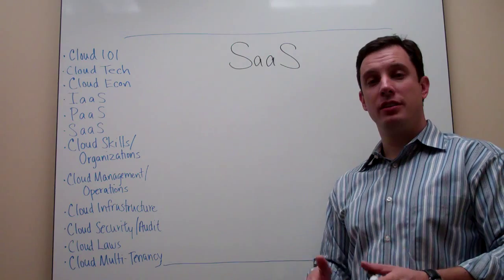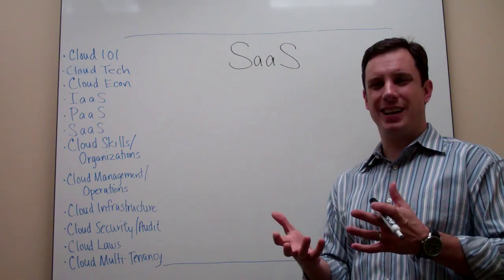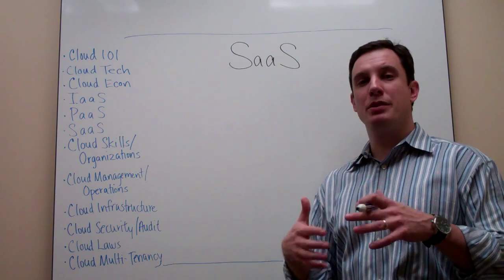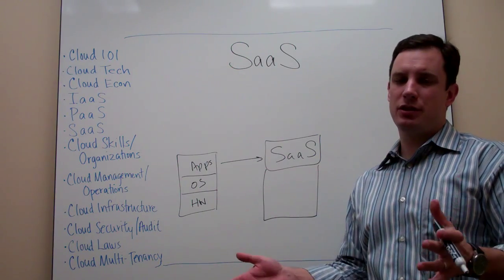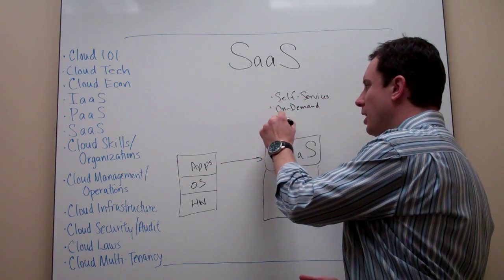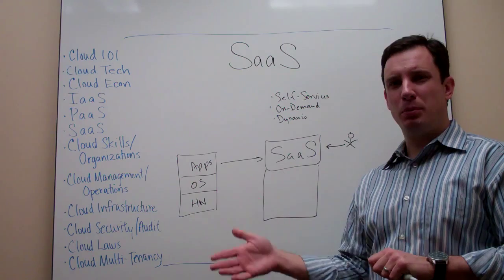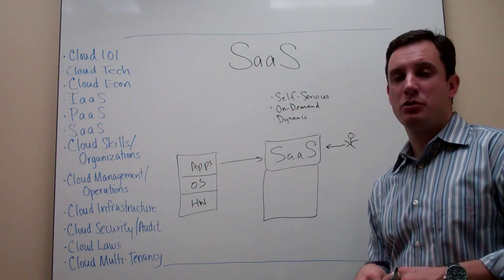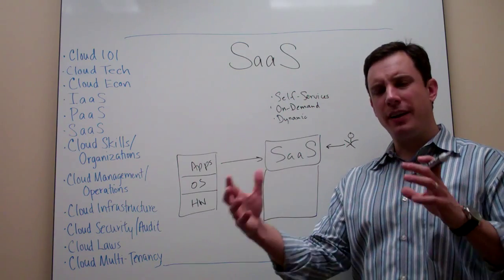The Cloudcast - Cloud Computing - Software as a Service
Brian Gracely provides an overview of the technology and economics delivered in a Software as a Service (SaaS) Cloud Computing model.